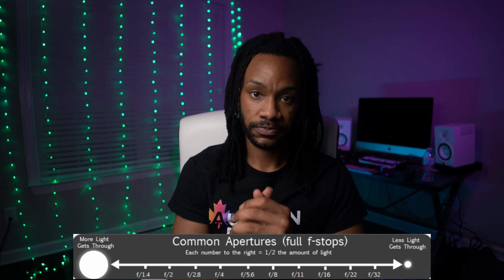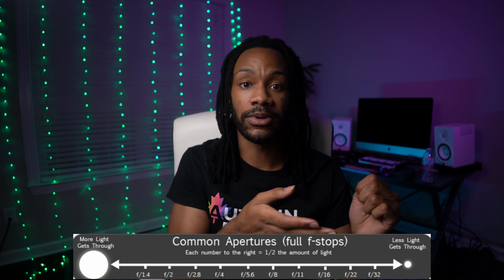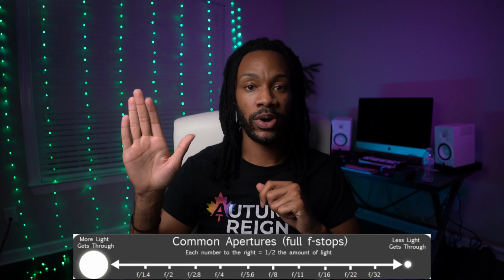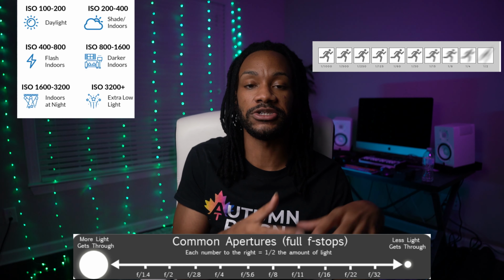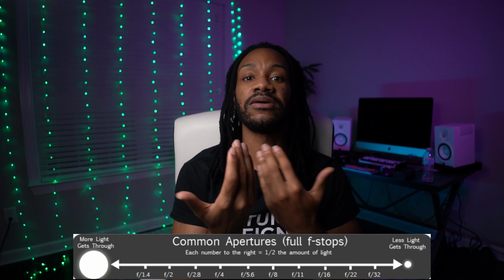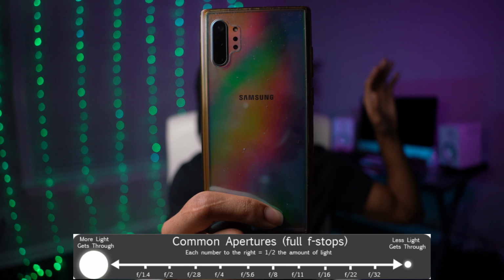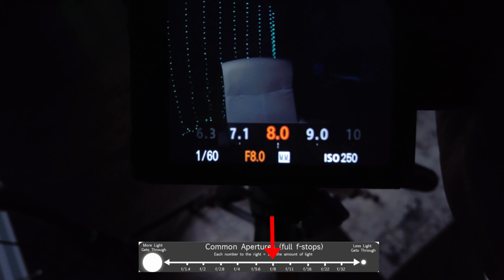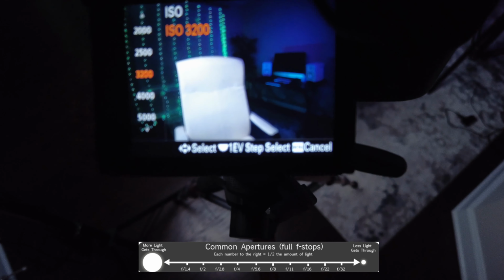F-Stop(Aperture) Explained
F stops:
 f/2
f
2.8
f/4
f/5.6
f/8
f/11
f/16
f/22

DJI Pocket 2

Lenses I use:
Tamron 20mm
Sony 50mm

Microphone :Rode Videomic Pro +